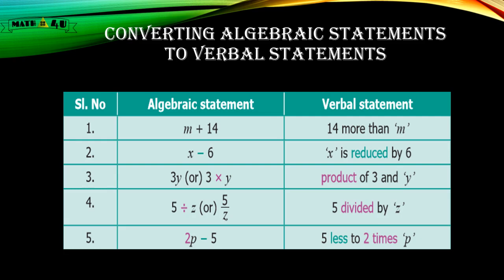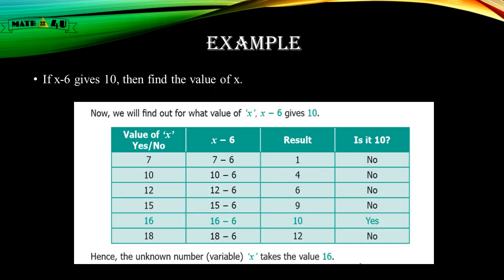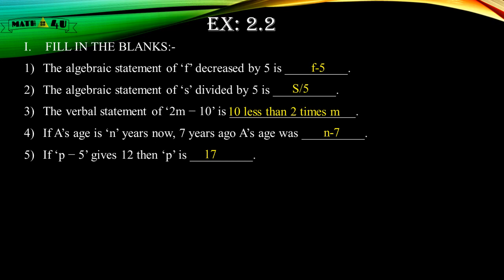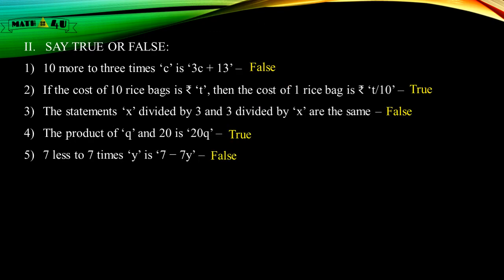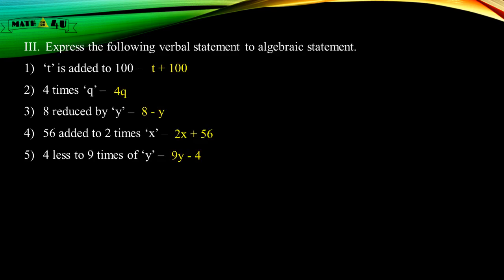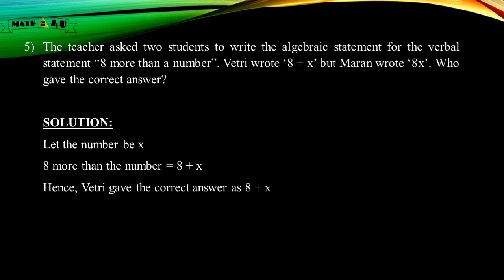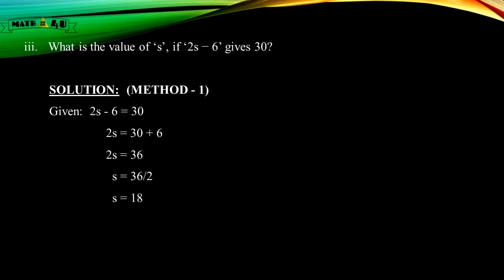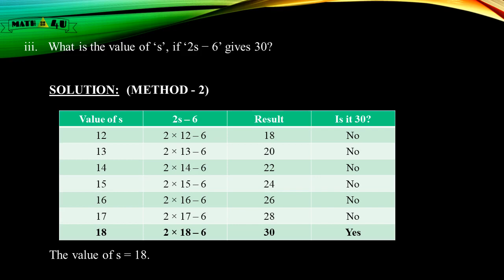CLASS 6 - Algebra - Part 2